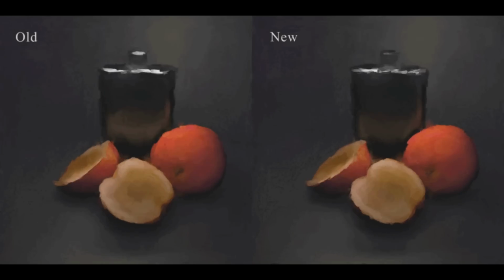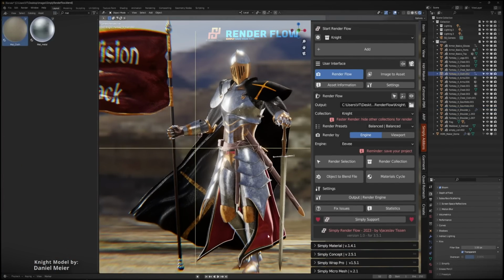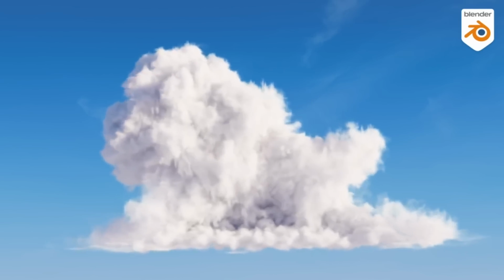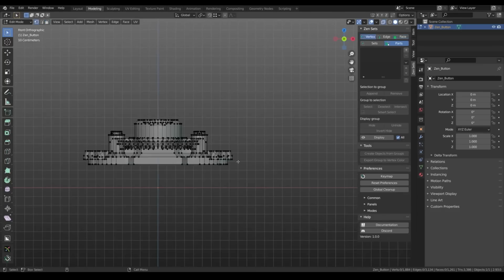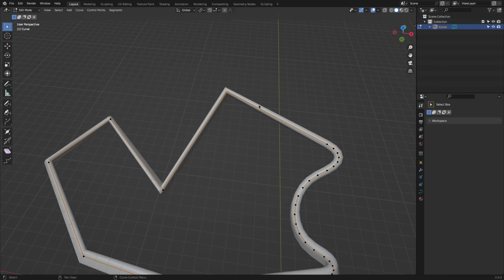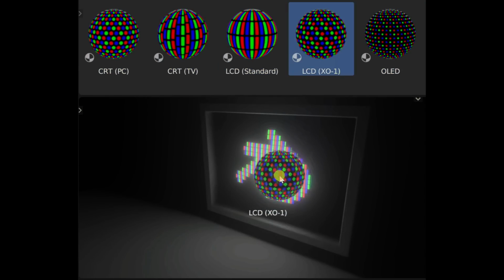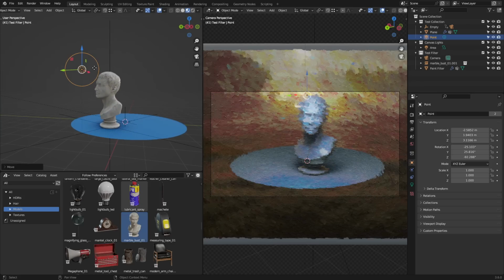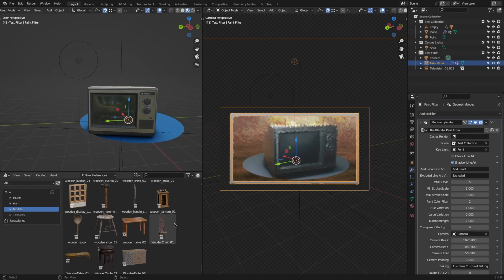New Blender Addons & Updates You Probably Missed!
Todays add-ons will help with different stuff like Hard surface modeling, rendering, effects and many more.

00:00 Intro

00:17 Simply Render Flow

02:04 Cloudscape update

03:23 Zensets Update

04:56 curve machine

06:06 Real Pixels - Turn Any Image Texture Into A Vintage Screen!

07:09 Blender Paint Filder Update

Productivity►:
Clean Panels